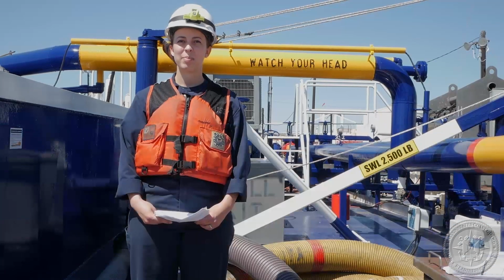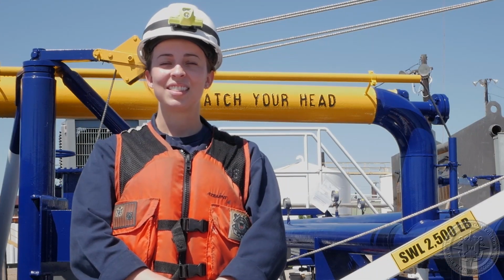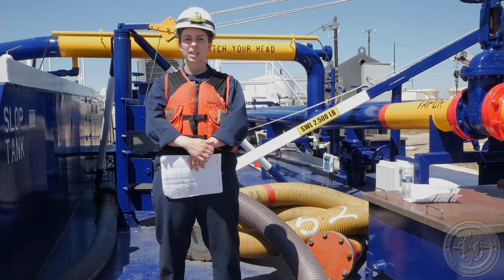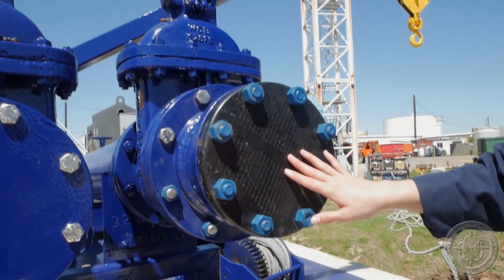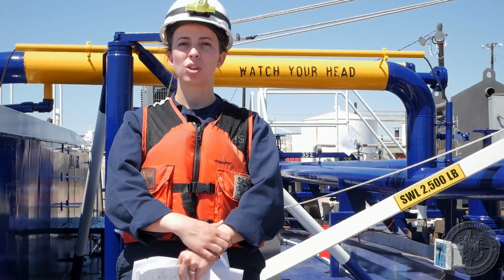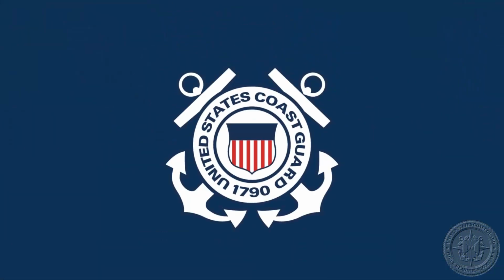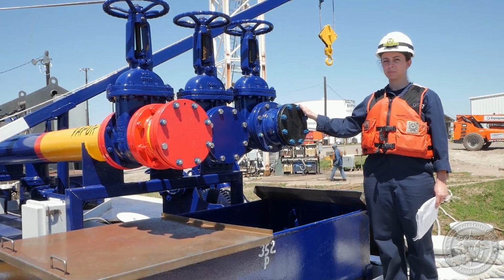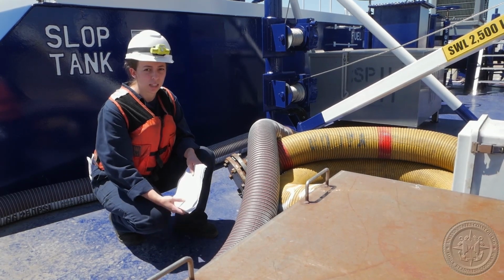CGHowTo Inspect Transfer Hoses Piping and Fittings and Procedures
MIPSA: Pollution Prevention